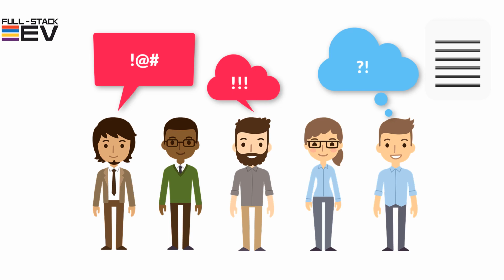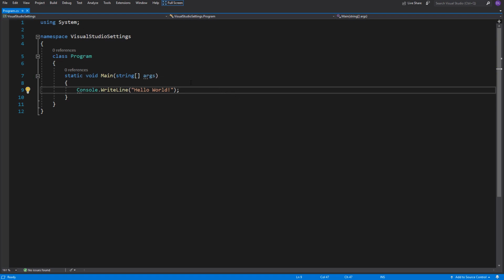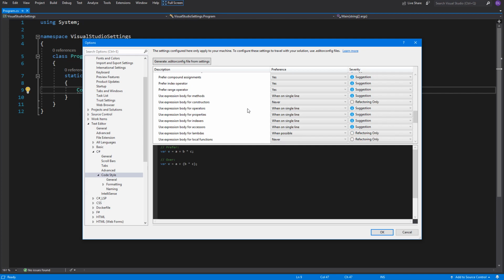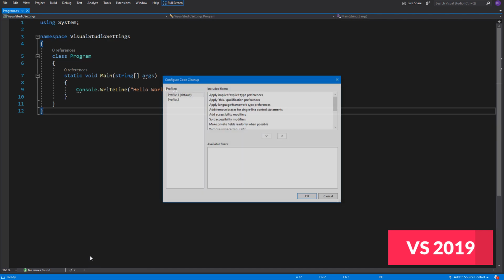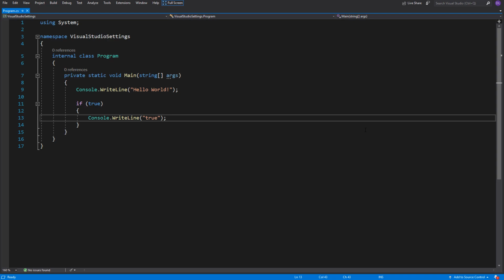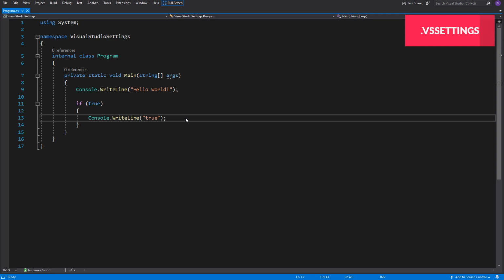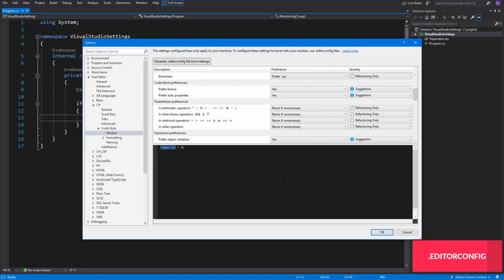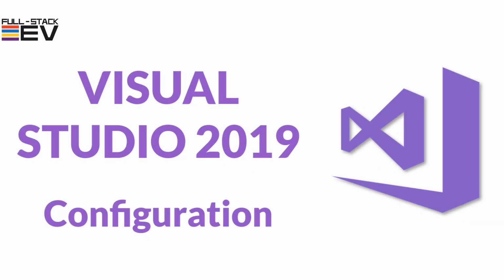Visual Studio Code Style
In this tutorial I'm going to show you how to configure code style.

Code style are your code preferences, that can be spread across your team with .vssettings or .editorconfig files, which lets you cleanup code really fast.

Both vssettings and editorconfig files are very easy to create and use as code style tools, I will show everything in this video.

Code style might improve your work in a team, by speeding up the process of development and code review, to even avoid some conflicts.

Whole video is based on C#, dotnet platform with Visual Studio 2019.